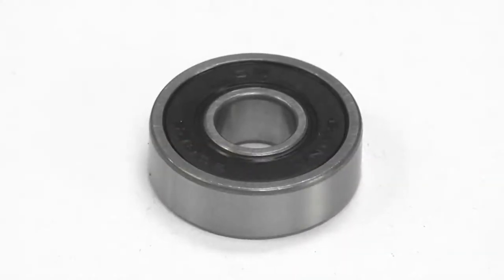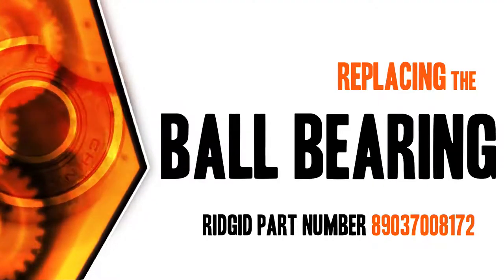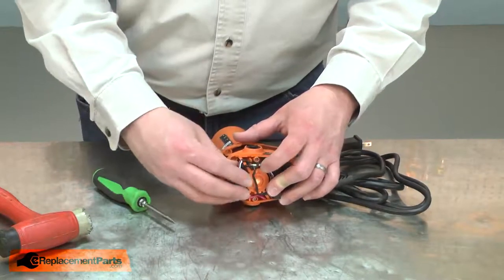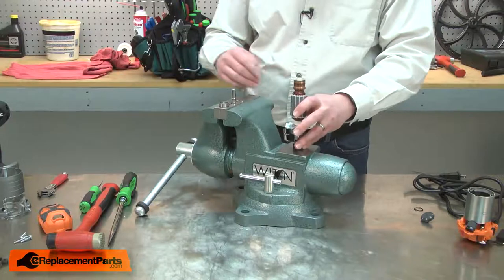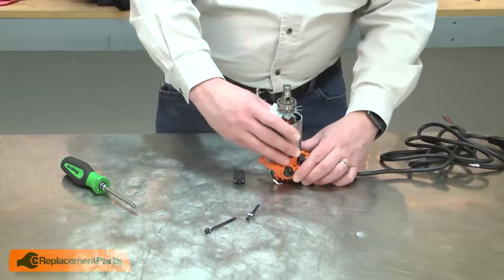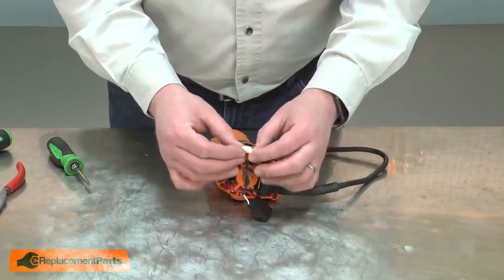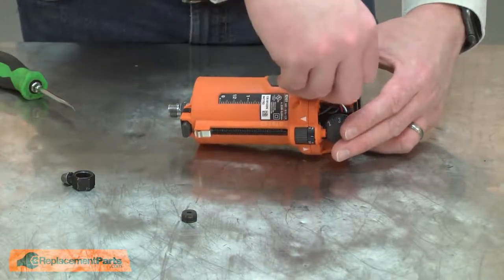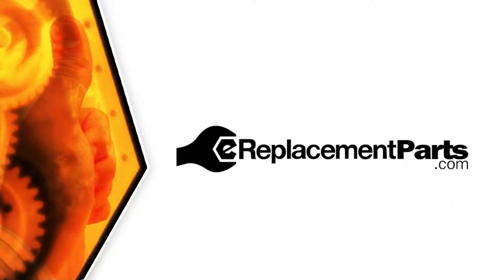Ridgid Laminate Trimmer Repair - Replacing the Bearing (Ridgid Part # 89037008172)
Do you need a replacement Bearing for your Laminate Trimmer? eReplacementParts.com has thousands of replacement parts for a variety of Power Tools, Outdoor Power Equipment, and Appliances. To purchase the part shown in this video (Part # 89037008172), click the link here:

The information in this video is specific to Ryobi and Craftsman Laminate Trimmers. The replacement process for different brands may differ slightly from the one you see in this video. To find more Laminate Trimmer repair videos, check out our Power Tool Repair playlist

If you need a replacement Bearing for a different model number Laminate Trimmer, simply enter your Laminate Trimmer’s model number on our homepage here:

Not sure where to find your model number? No problem. You can find tips for locating your Laminate Trimmer’s model number on our website here:

Replacing the Bearing can help solve the following issues you may be having with your Laminate Trimmer:
1. Squeaking or Squealing Sound
2. Bearing Seized

Here is a list of the tools required for this repair:
• Torx drivers
• Screwdriver
• Wrenches
• Rubber mallet
• Large screwdriver
• Bearing puller
• Vise
• Sockets
• Phillip’s screwdriver

At eReplacementParts.com, we think that Fixing Things Makes Sense! That’s why we’re committed to providing you with high-quality parts quickly and easily, and helping you save time and money on your repair. We only sell Original Equipment Manufacturer (OEM) parts, so you know that the part you order will be compatible with your Laminate Trimmer. We also provide Same-Day shipping, so your manufacturer-approved part will arrive FAST!

For more info on our shipping or return policy, or to speak with a customer service representative, visit our